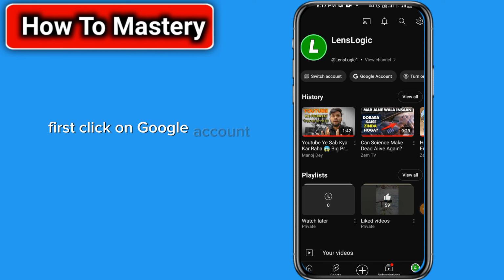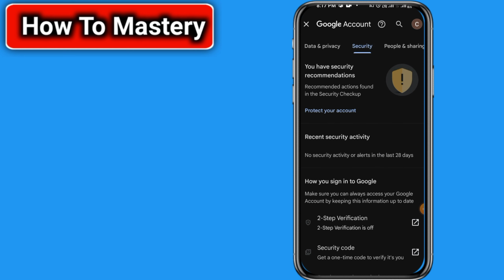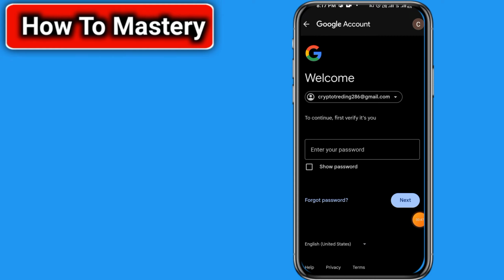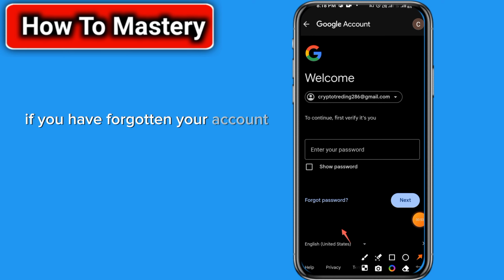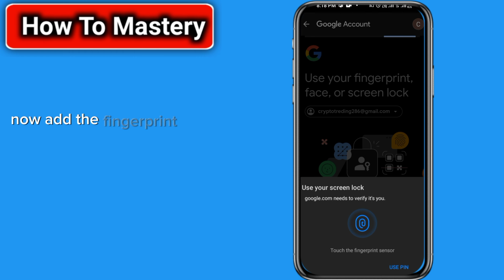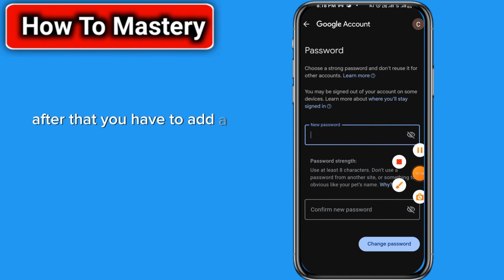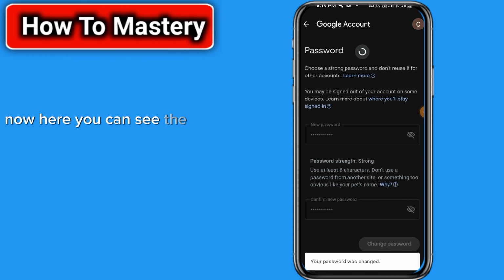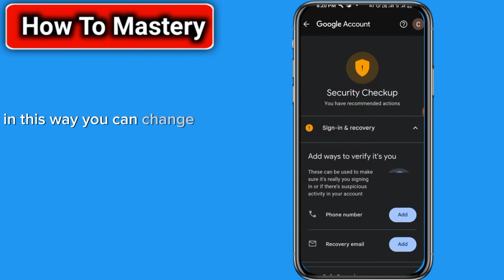How to change YouTube channel password if you have forgotten it How to change Google Gmail password